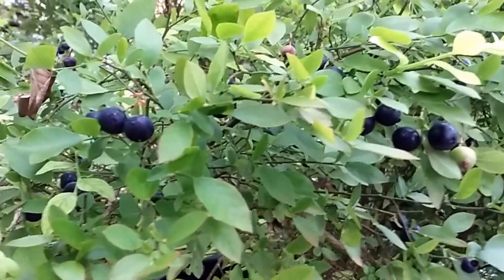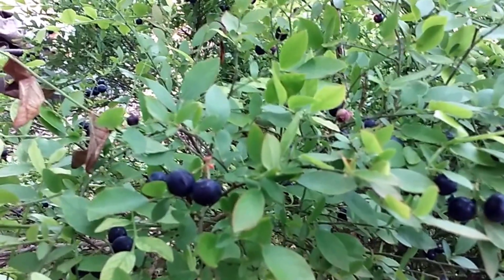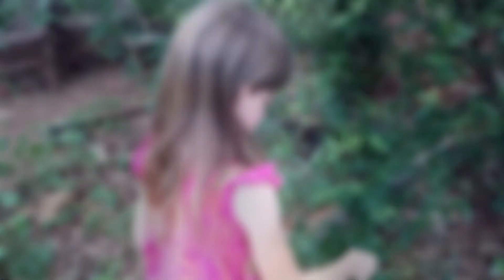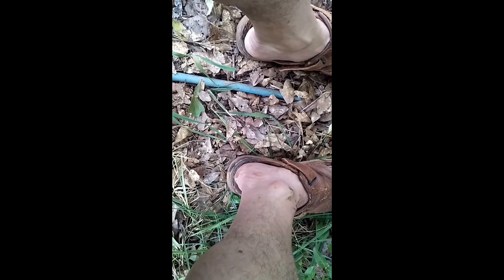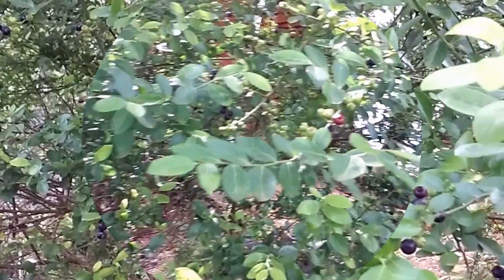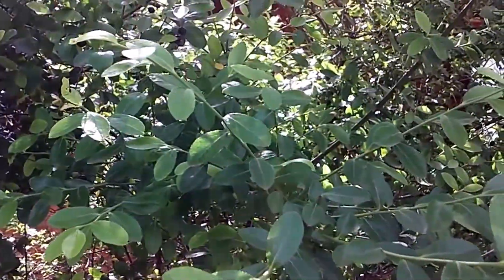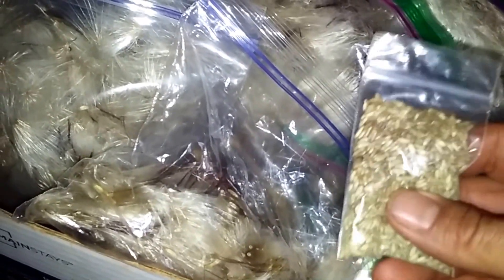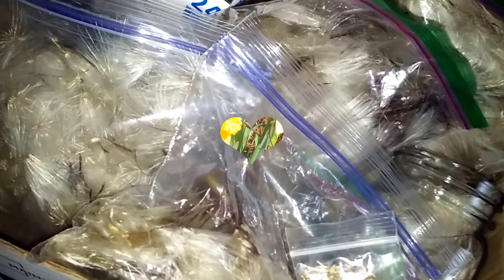Collecting Manna Episode 1 Blueberry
Manna (Hebrew: מָן‎) or al-Mann wa al-Salwa (Arabic: المَنّ و السلوى‎, Kurdish: gezo‎, Persian: گزانگبین‎‎), sometimes or archaically spelled mana, is an edible substance that, according to the Bible and the Qur'an, God provided for the Israelites during their travels in the desert. We believe that the father gives us food and medicine all around us all we need to do is pick it up.
 We are going to make a series of all that we collect that are free gifts to us. They grow wild and living on an off grid homestead and free food is a gift pass up. Its work we all enjoy.
 This episode is about wild blueberry's and Thistle.
Thistle
a widely distributed herbaceous plant of the daisy family, which typically has a prickly stem and leaves and rounded heads of purple flowers.
Liver detox The liver is our primary organ of detoxification helping remove toxins that can damage other organ systems, including the heart, blood vessels, eyes, and skin. Acting as an important filter and through a complex set of steps, the liver either neutralizes toxins and removes them from the bloodstream or converts them into water-soluble forms that can be excreted by the kidneys or fat-soluble forms that can be excreted by the bowels. Proper liver function is critical to healthy cholesterol metabolism and even has an influence on the way a woman's body metabolizes estrogen.
 Wild blueberry's help you with your sugar and brain function